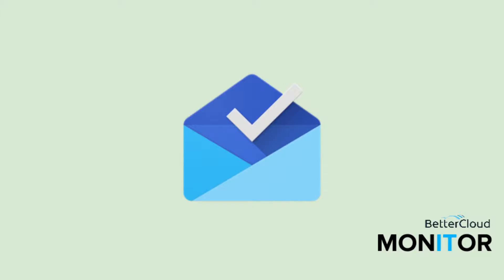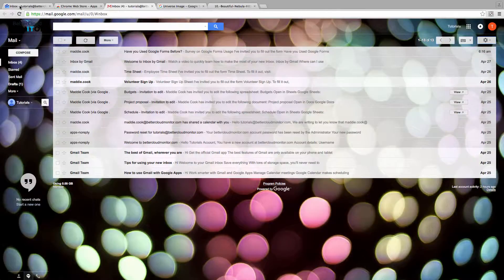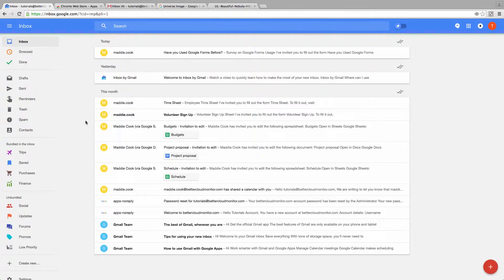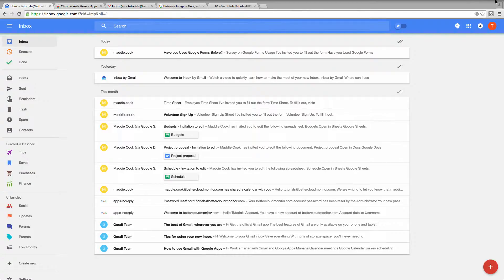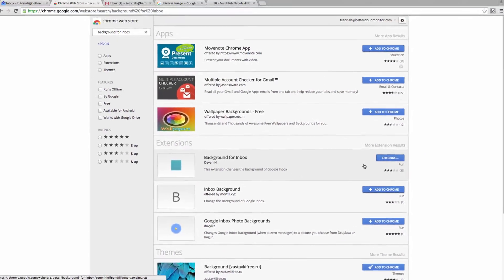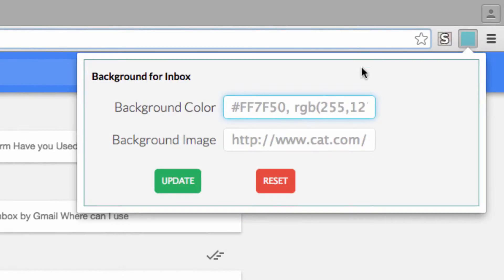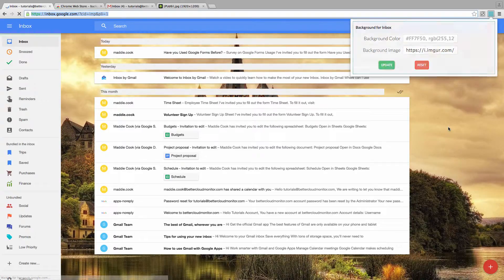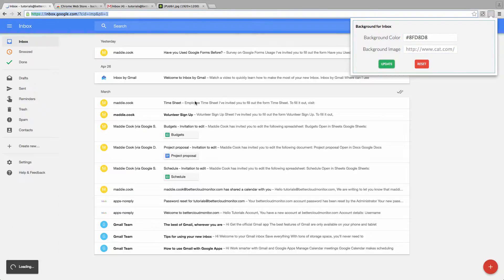Add Custom Backgrounds in Inbox by Gmail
One of Inbox by Gmail's biggest shortcomings is the inability to customize the interface. Now it has a solution.